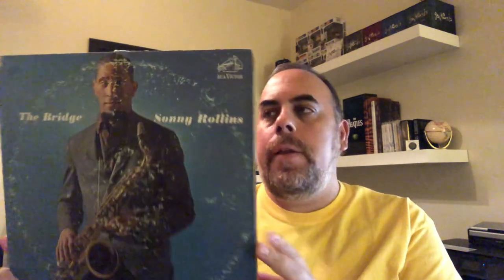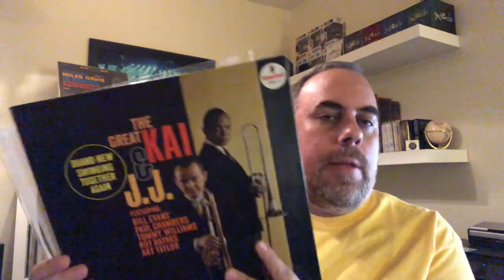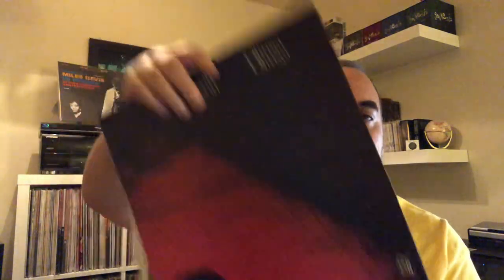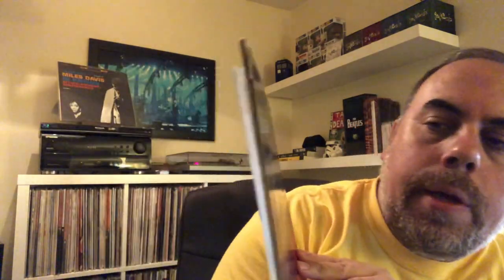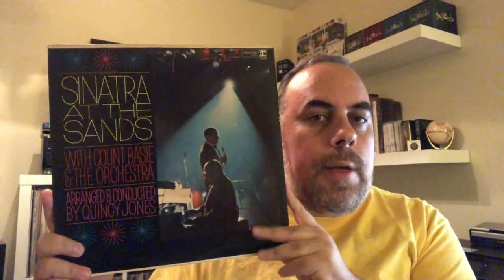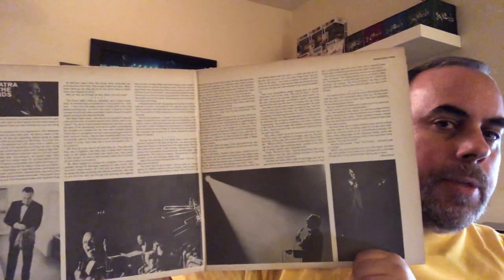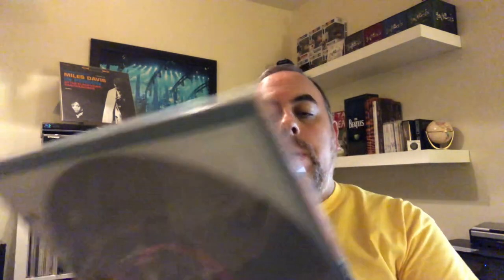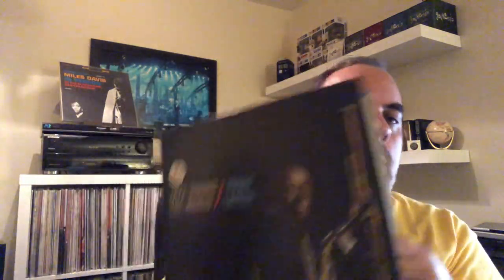Vinyl Grabs: Jazz scores!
Here are some recent jazz record pickups I’ve made. In this installment I show albums from Sonny Rollins, Ervin Booker, Kai & JJ, Milt Jackson, Yusef Lateef and more.